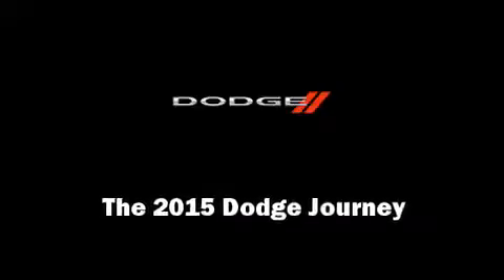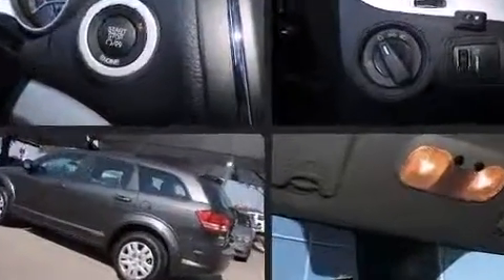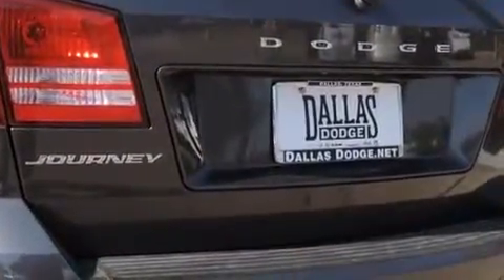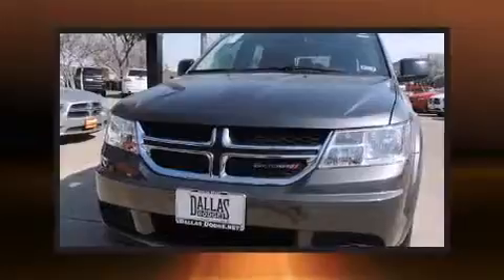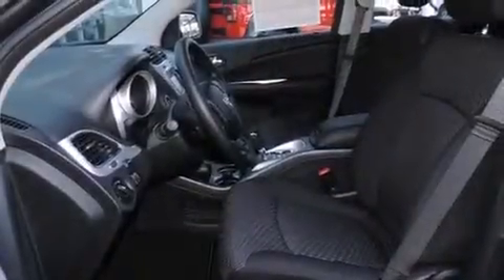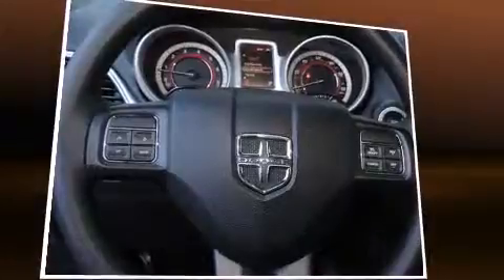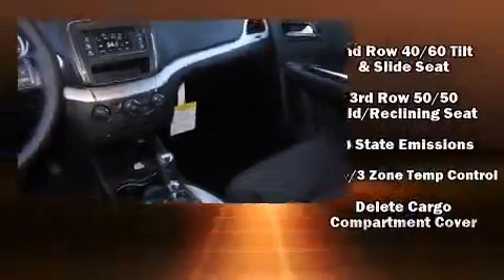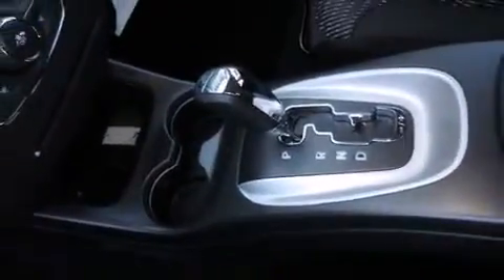2015 Dodge Journey AVP in Dallas, TX 75238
Discerning drivers will appreciate the 2015 Dodge Journey. It features an automatic transmission, front-wheel drive, and a 2.4 liter 4 cylinder engine. It distinguishes itself from the competition with features such as: delay-off headlights, front and rear reading lights, a rear window wiper, a tachometer, heated door mirrors, cruise control, and remote keyless entry. Passengers in the third row enjoy seat back reclining functionality, providing an extra level of comfort and convenience. Dodge ensures the safety and security of its passengers with equipment such as: dual front impact airbags, front SIDE impact airbags, traction control, brake assist, anti-whiplash front head restraints, ignition disabling, and 4 wheel disc brakes with ABS. Various mechanical systems are monitored by electronic stability control, keeping you on your intended path. You will have a pleasant shopping experience that is fun, informative, and never high pressured. Stop by our dealership or give us a call for more information.